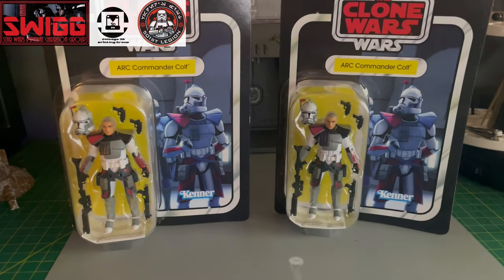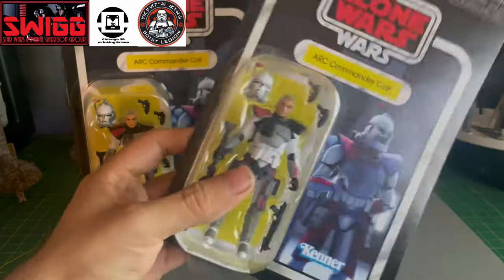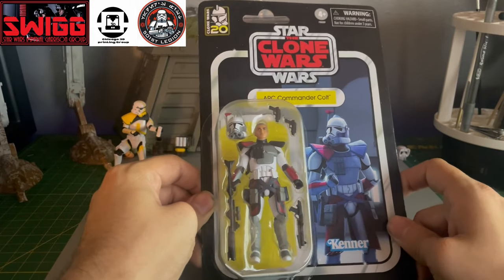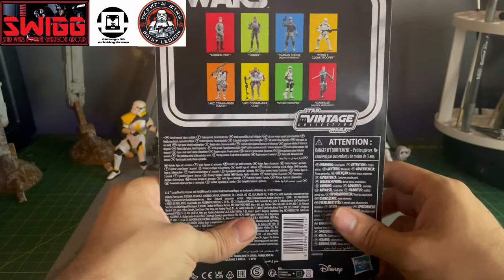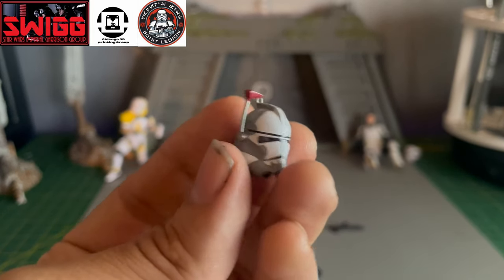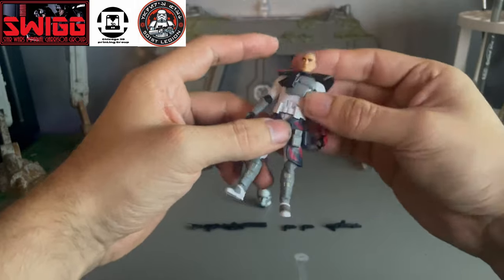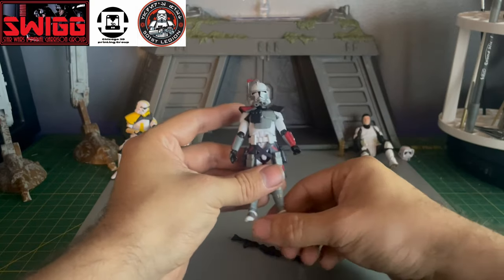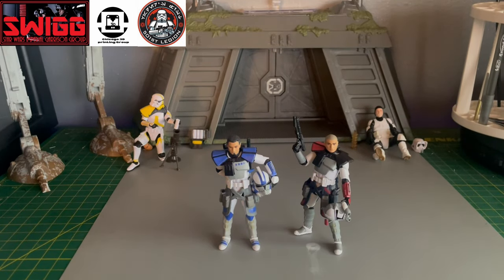TVC ARC Commander Colt Review!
Havoc and now Colt. Blitz soon to come hopefully and I don't think Hammer was announced but he is definitely apart of the Rancor Battalion so I hope that gets revealed soon! Most other countries already have there Blitz already except for us in the States??? Shout out to Walmart for shipping my Colt in the worst possible way...